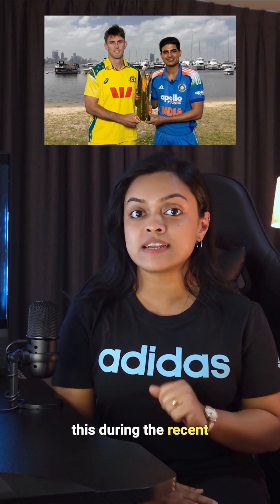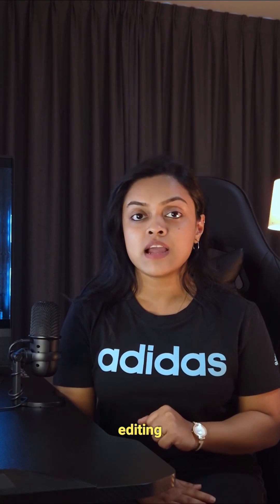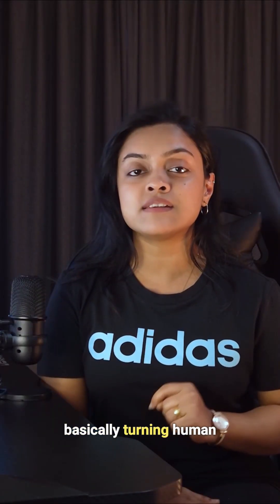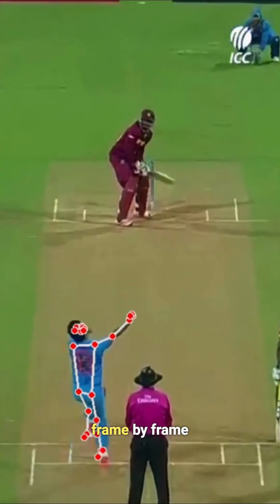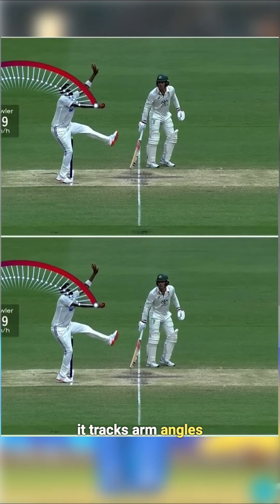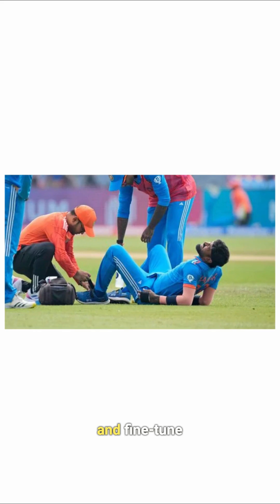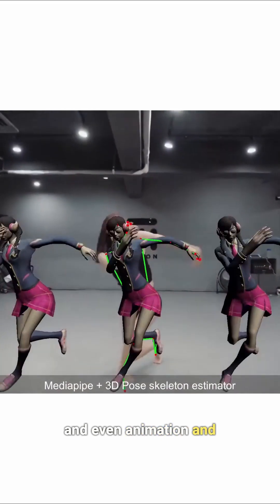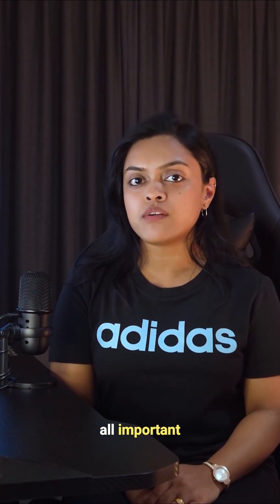AI In Sports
AI tools like Mediapipe are transforming sports with real-time motion tracking and performance insights. 🏃‍♂️⚽🤖